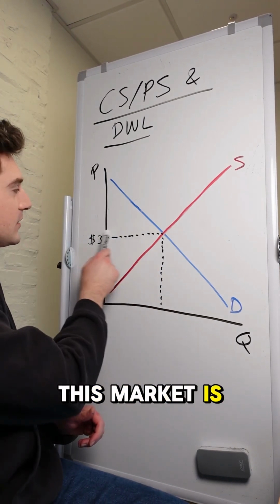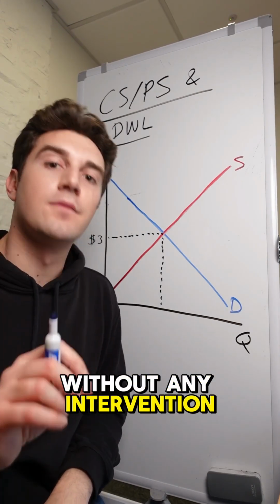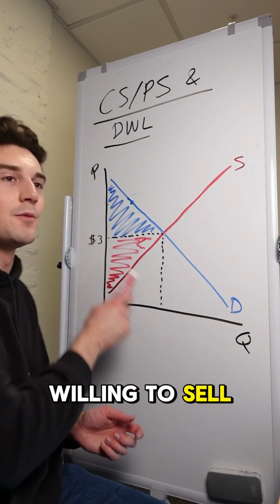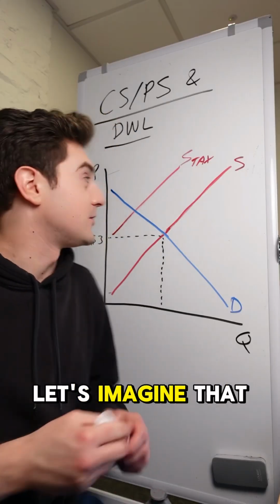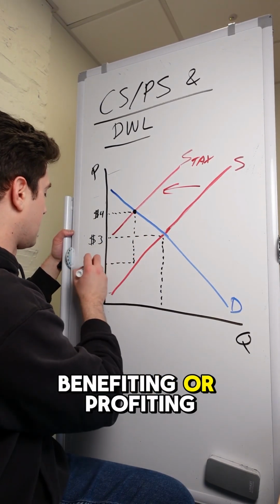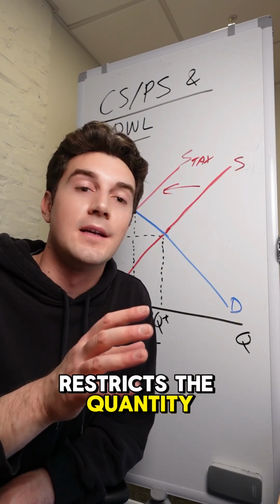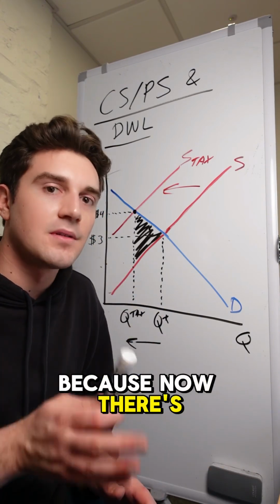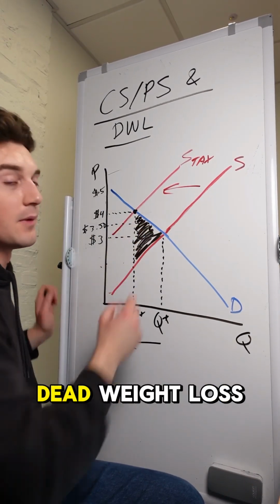Consumer & Producer Surplus, Deadweight Loss - Microeconomics Final Exam Review